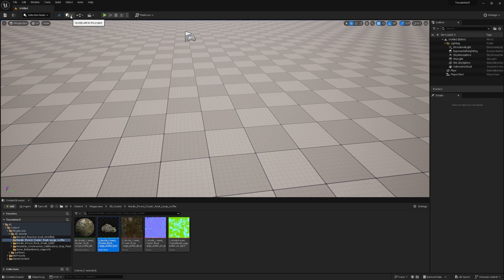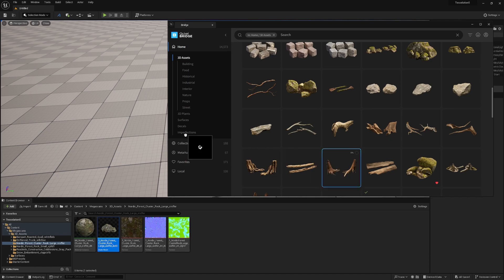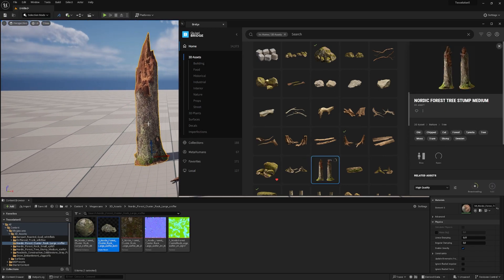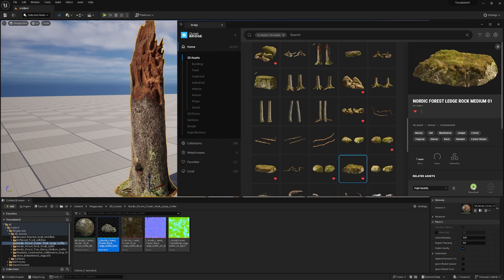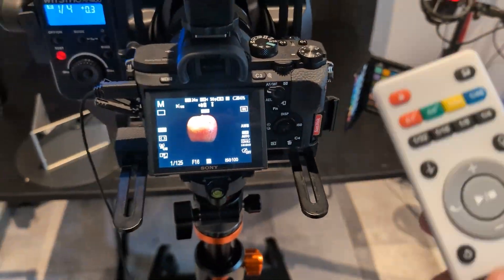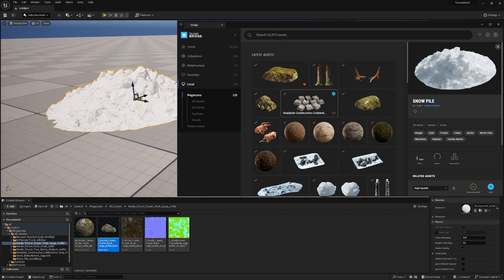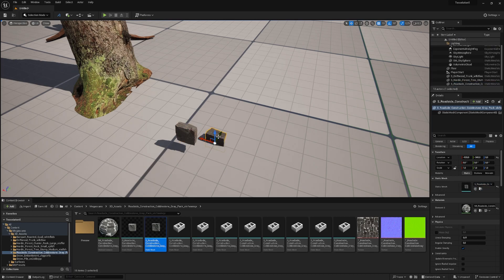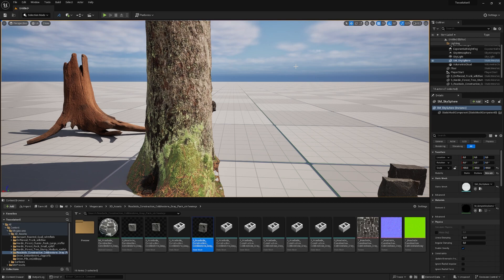You need to use this UE 5 System to achieve Next-Level Graphics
DO THIS for FREE better Graphics in UE 5 with Megascans!